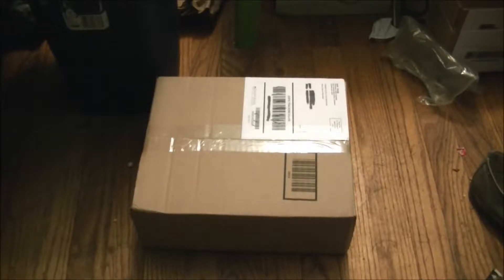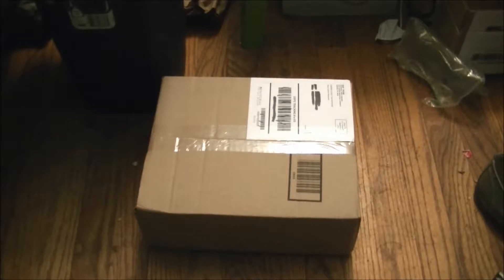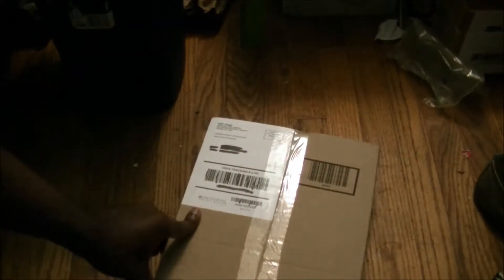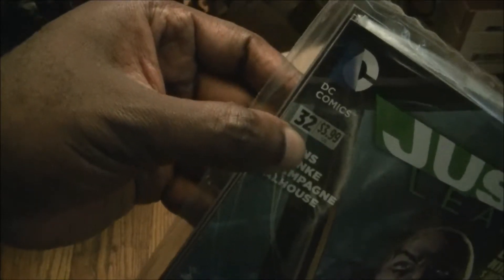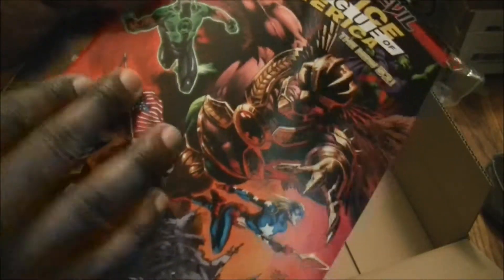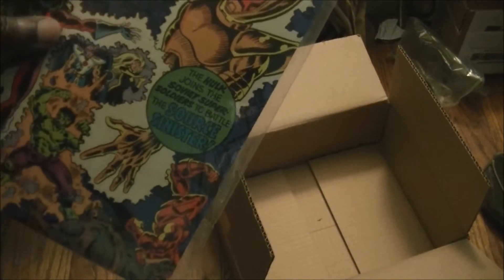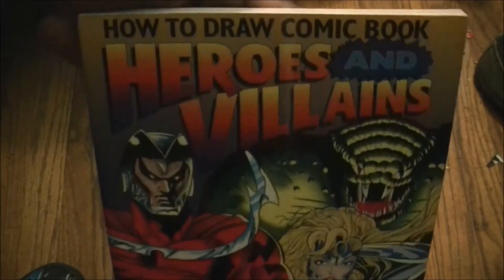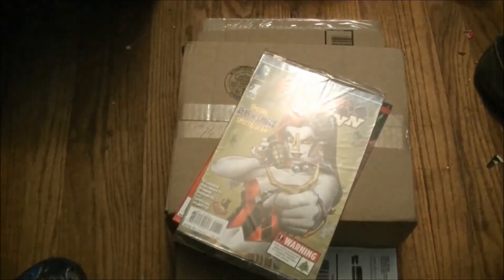DC Comics Superhero Comic Book Bundle Set (10-Pack) - Unboxing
(Searchlight Edition)
(Marvel/DC - Pack of 25)

A must-have for any beginning comic book collector, fan or aspiring artist!